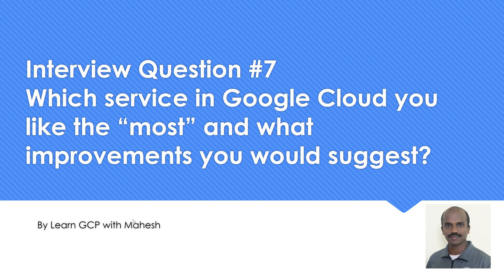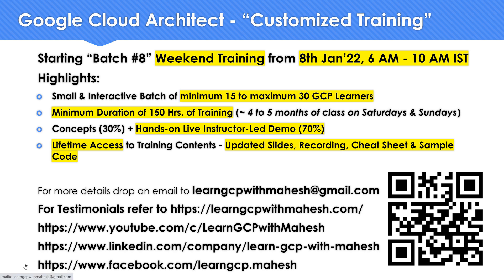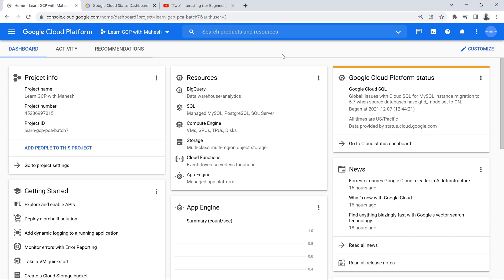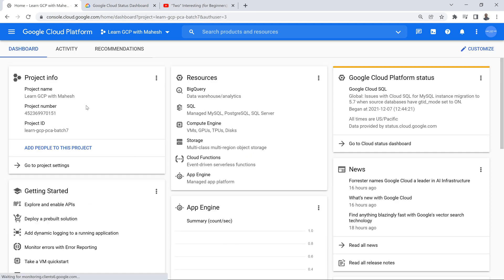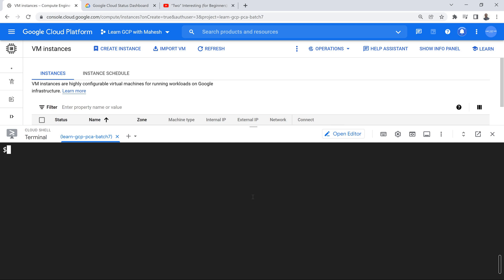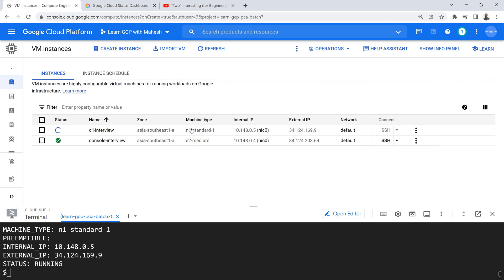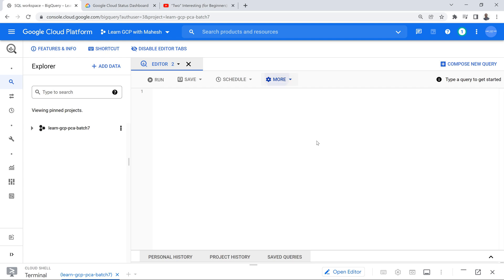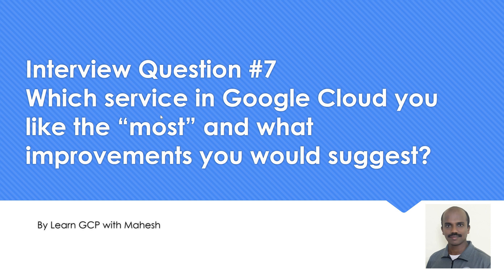Interview Question #7 Which service in GCP do u like the most & what improvements you would suggest?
Inconsistency in GCP Console & CLI
- In GCP Console default machine type is e2-medium
- In Gcloud command default machine type is n1-standard-1

- In GCP Console default access control is Uniform
- In Gsutil command default access control is Fine-Grained